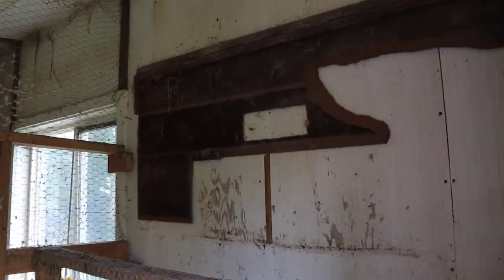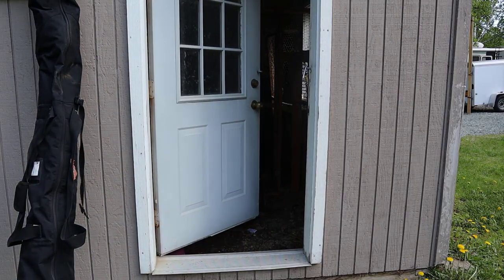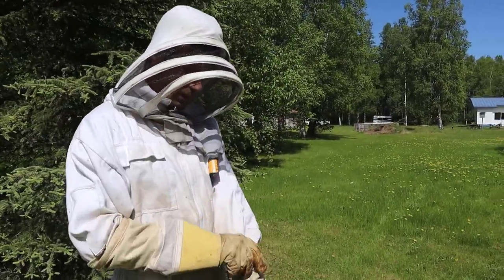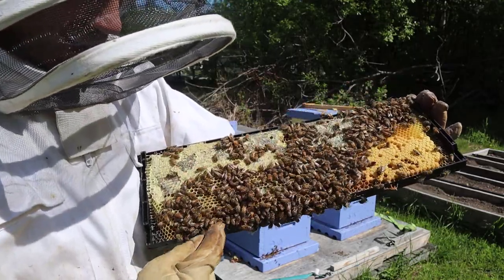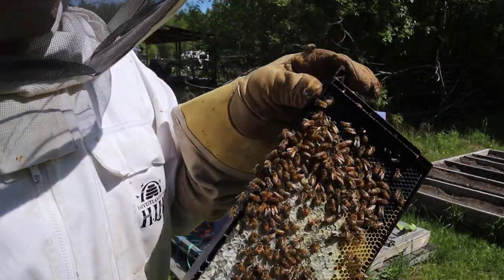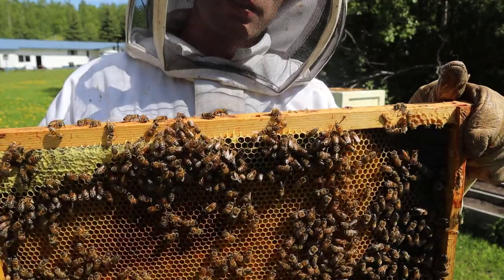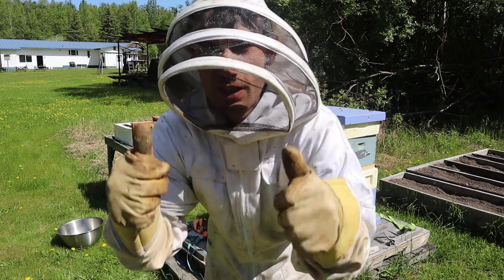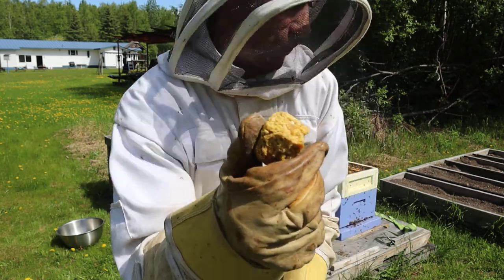BEES, FREEZER BREAKFAST BURRITO RECIPE, BREAD, AND ALASKAN CLAM CHOWDER | THIS ALASKA LIFE VLOG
Come along as we spend our Saturday at home. I have a recipe for our freezer breakfast burritos and an instant pot Alaskan clam chowder that is super easy to whip up. We also spent a lot of time working outside to get the chicken coop ready for the baby chicks and Mark does his weekly check of the beehives.

Onion chopper
Instant pot

We are the Hamm Family in Eagle River Alaska. We have 4 boys and love living in Alaska. Follow along as we share our life and adventures with you! Thank you so much for being here and enjoy This Alaska Life.